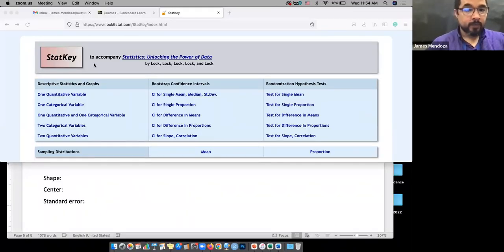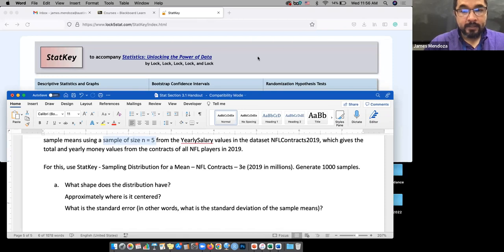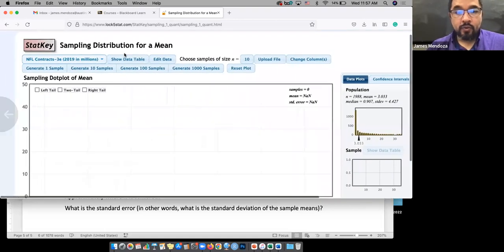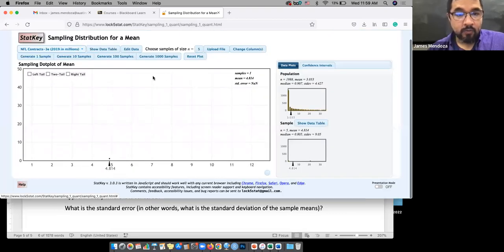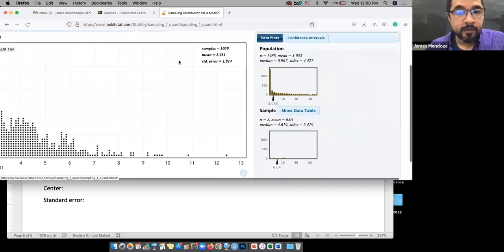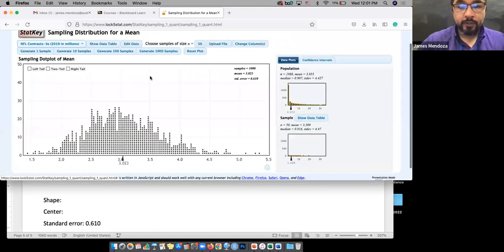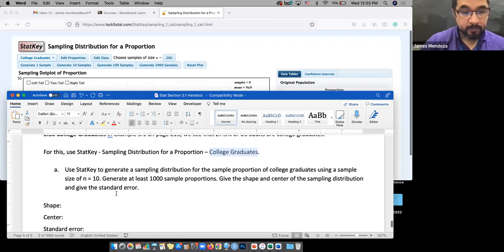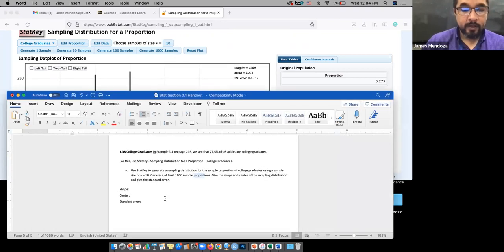StatKey 3.1 Sampling Distributions